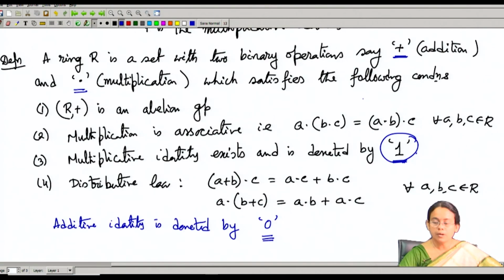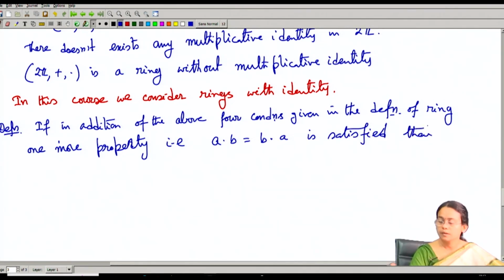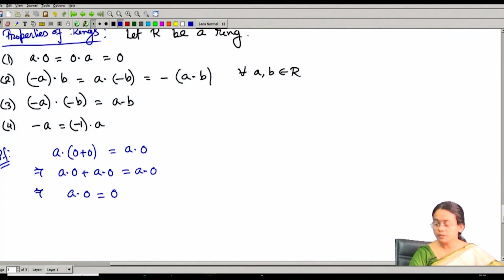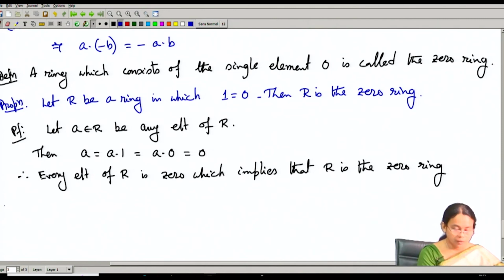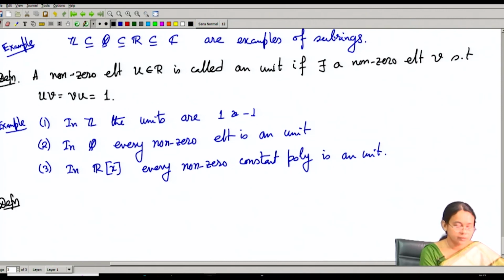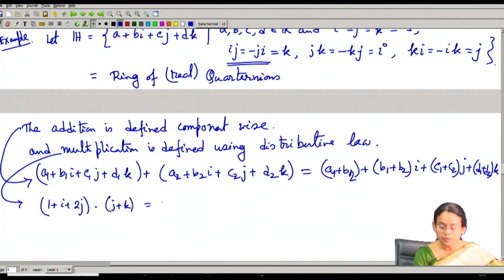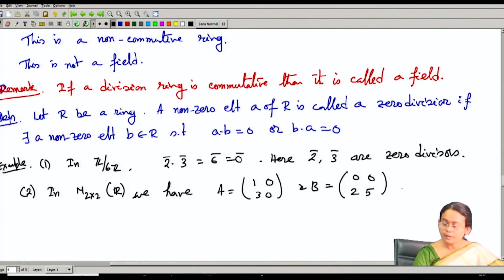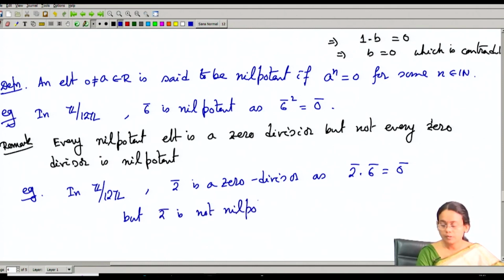Rings, Subrings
Subject:Mathematics
Course:Rings and Modules